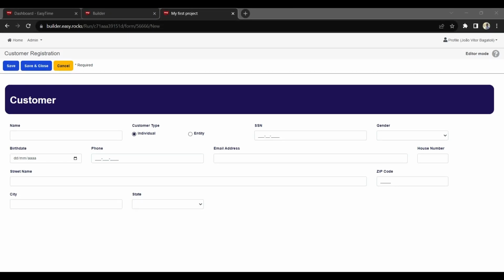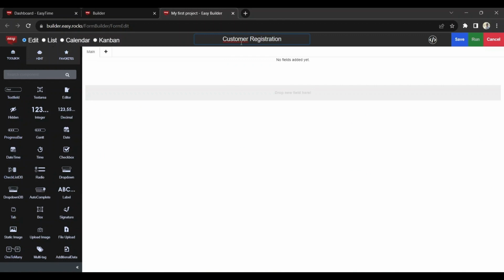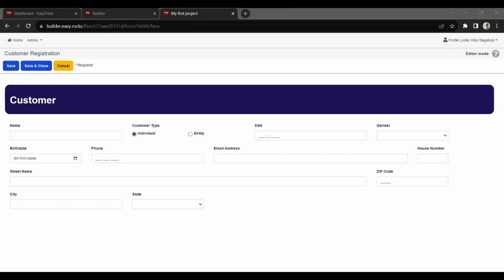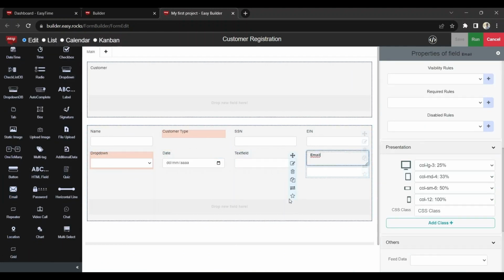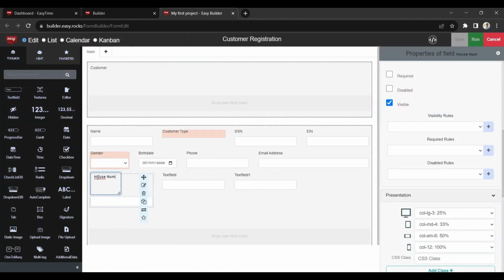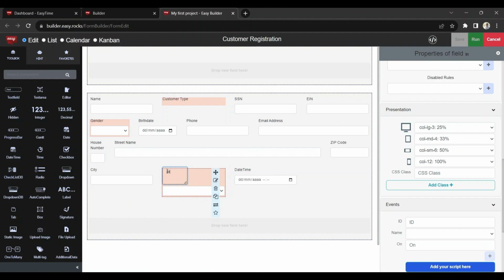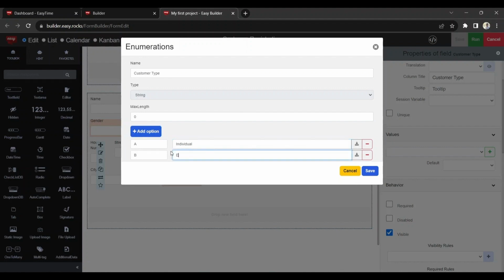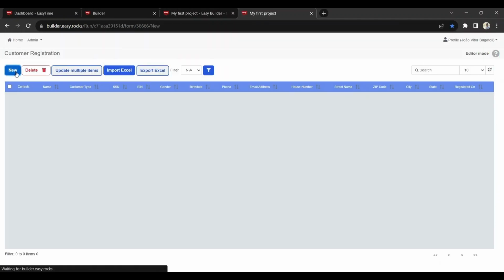Customer Form - Fields and Layout - Easy Builder Tutorial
In this video, we will build a customer registration form. In this first step, we will add the necessary fields and establish the form layout.

Before watching this video, check out our previous videos on Form and Page, already available on our channel. In them, you will learn some concepts and get to know some essential components. From now on, we will focus our explanation only on the components that have not yet been covered. In the next video, we will learn how to add masks and visibility rules to the fields.

Easy Builder documentation:

can be found by fill ing out the form on our website, and a representative will contact you as soon as possible.

🎬 Technical sheet